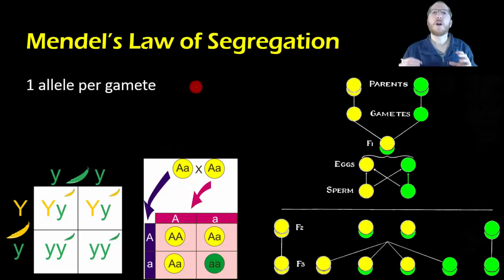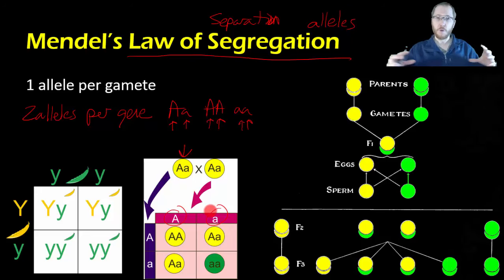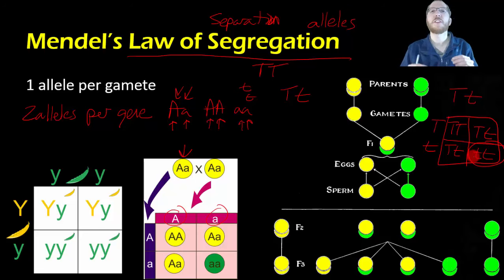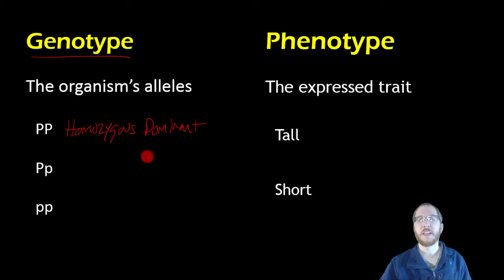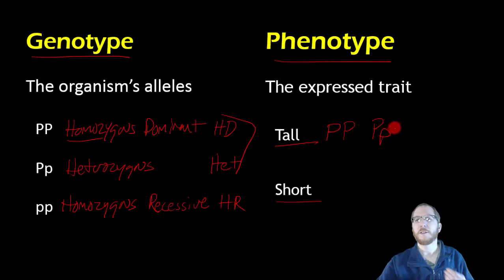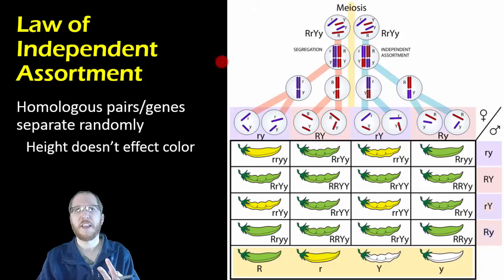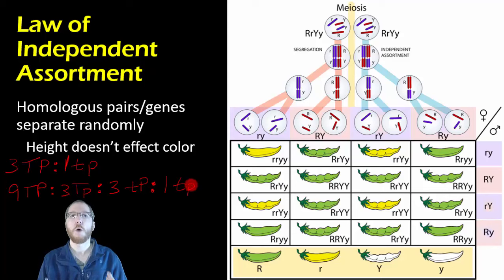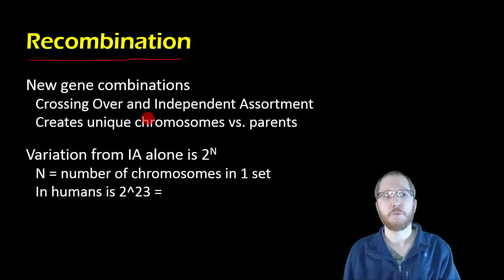Biology: Laws of Genetics